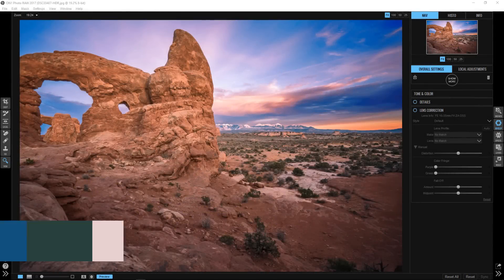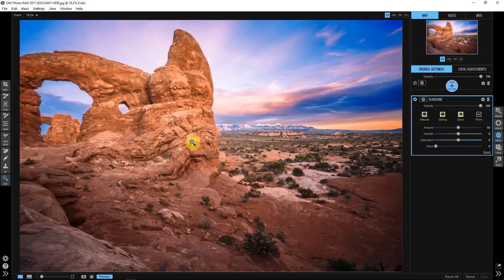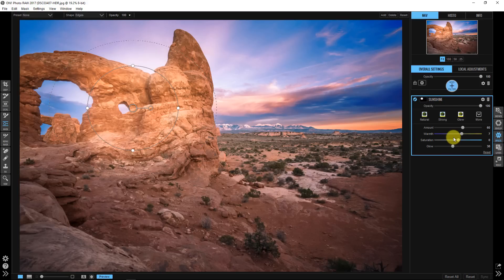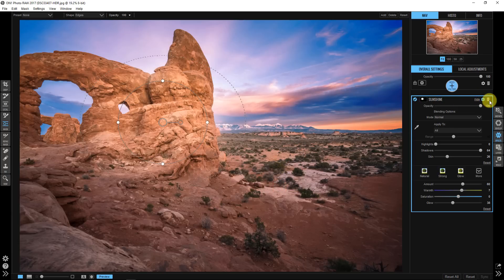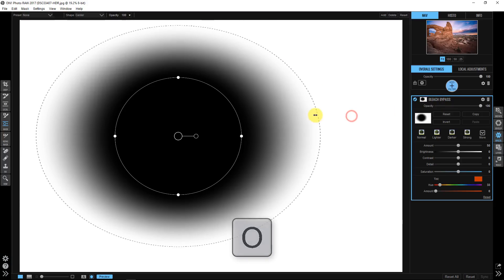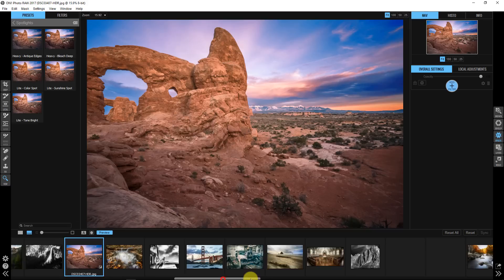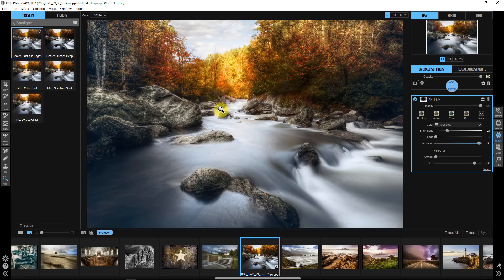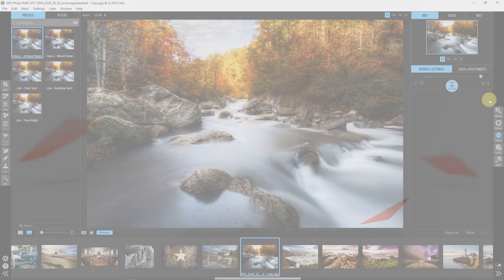Directing the Viewers Attention: The Creative Way – ON1 Photo RAW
As photographers, it is our job to direct the viewer's eye to the place we want them to experience in the photo. Some would think that composition alone is the best way to do that, however, there are creative ways as well.

You may have used a vignette to direct traffic in the past. It is a great way to narrow the focus and attention of your viewer, but have you ever considered a less direct approach?

In this tutorial, Blake Rudis will show you how to use the Masking Bug on various Effects Layers to direct the viewer. He will show you how to use the Sunshine Effect to make a “flashlight” of sorts. Then Blake will show you the inverse effect using the Bleach Bypass.

"I do not expect you to remember all of these steps, so I have created a series of Spotlight Presets for you. However, I would also encourage you to experiment with some of your favorite effects to see how you can direct your viewer’s attention creatively!" - ON1 Guru Blake Rudis